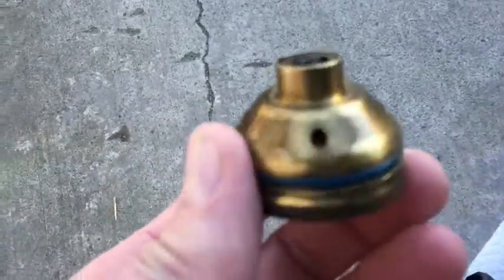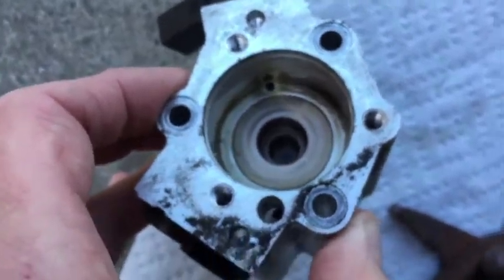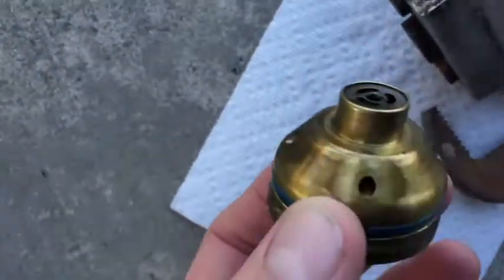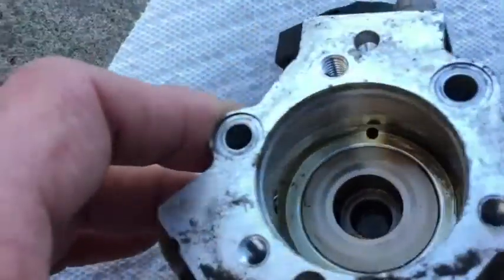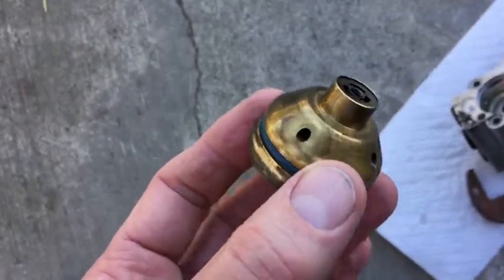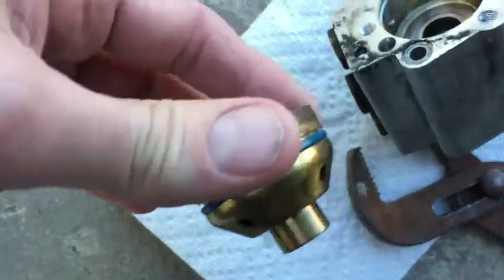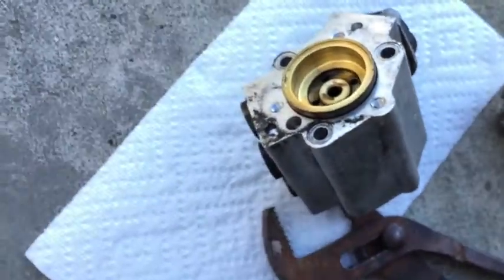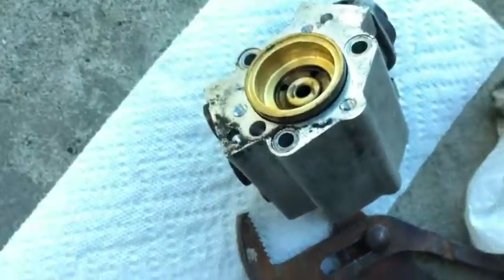760Li HPFP Cup Orientation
When re-inserting the brass cup, does it need to be clocked and oriented a certain way? I think not.